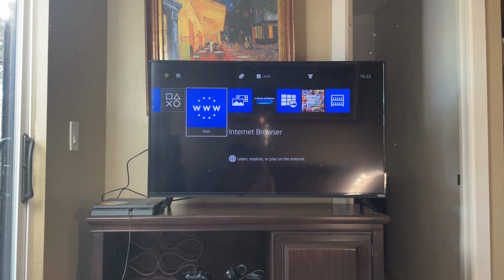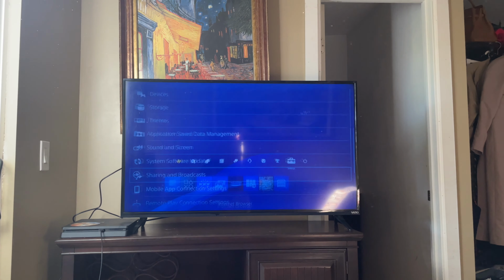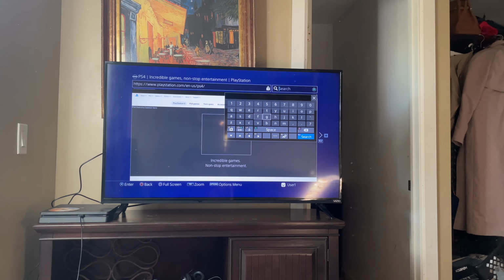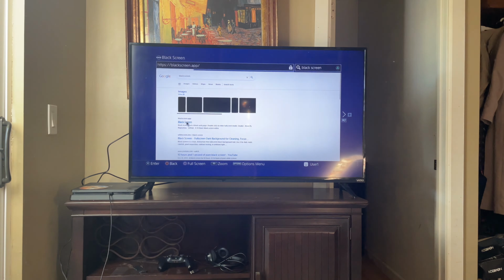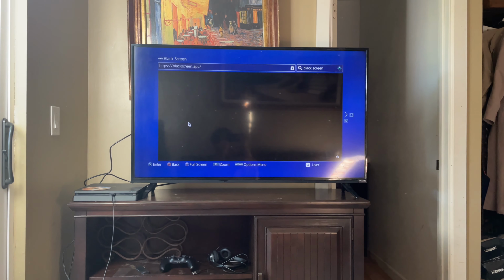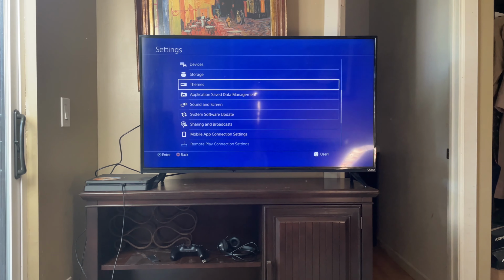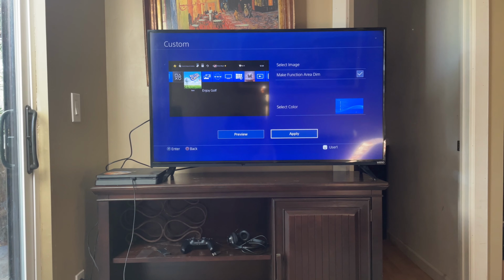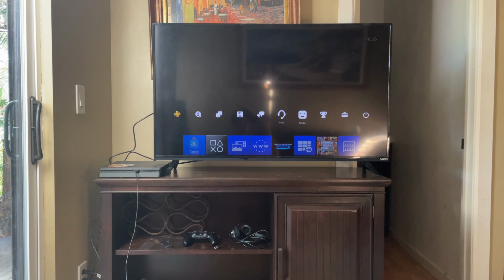How to Fix PS4 Frame Rate Lag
In this video I will show you one of my methods to decrease stuttering/lag on ps4. This method will boost your fps and lower your input lag while increasing overall smoothness of your gaming experience on ps4.